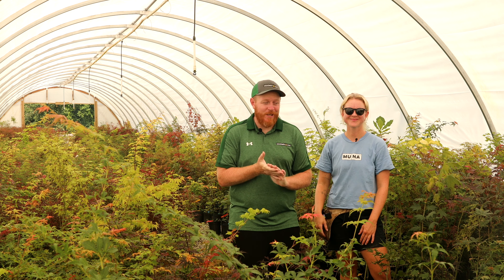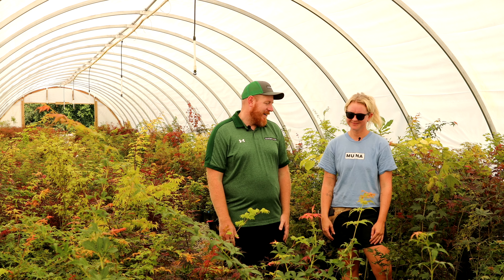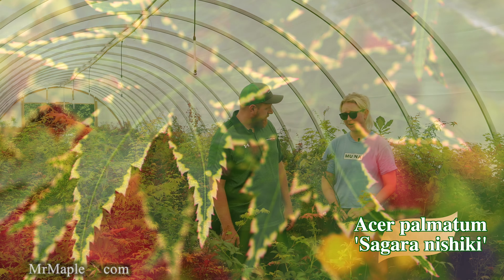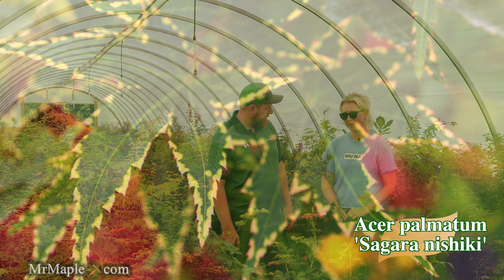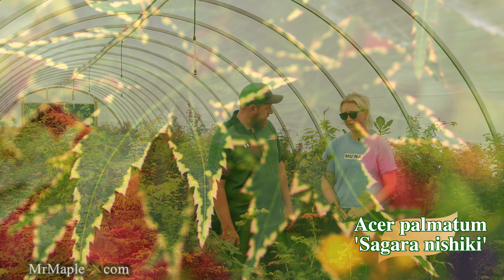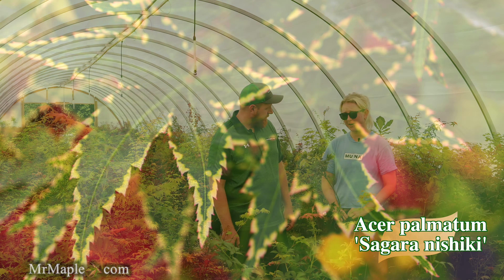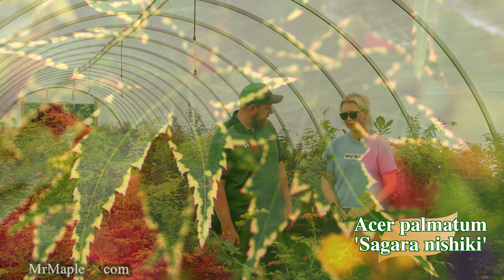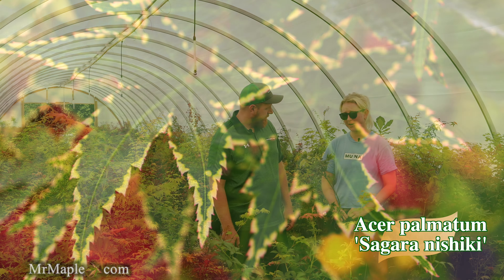Kylie’s Top 5 Japanese Maples!